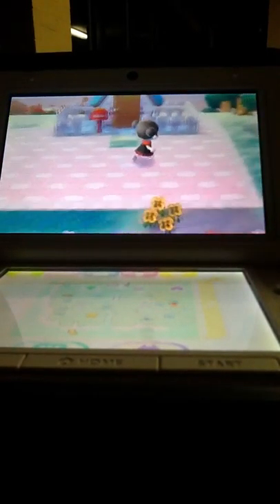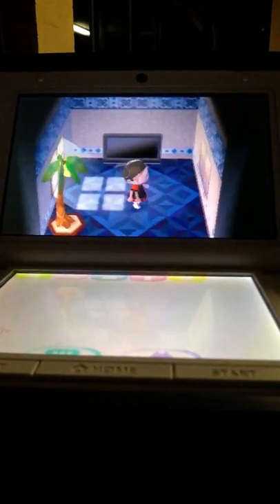Animal crossing new leaf work so hard hope u like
My friend code is  add me 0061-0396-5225 I'm leelee have all the fruit also all my stores are unlocked come see me nice friends hope u love lease vill :)